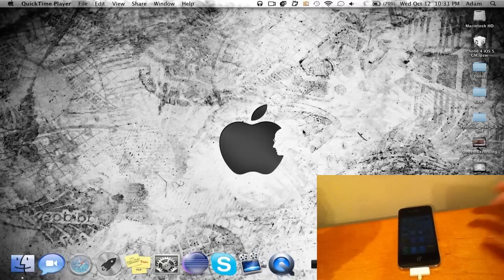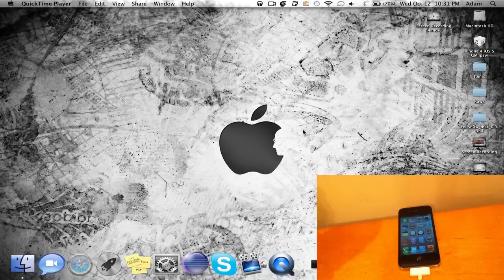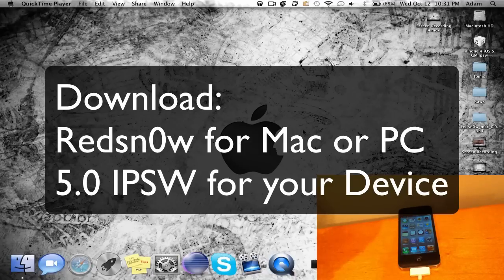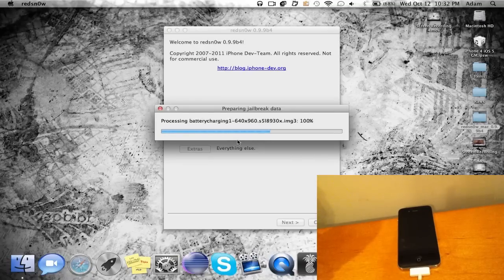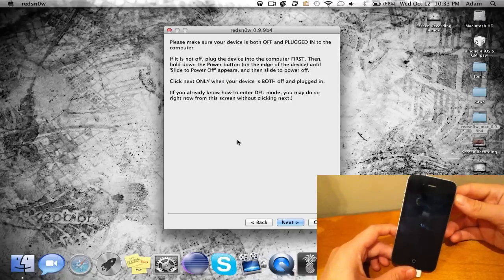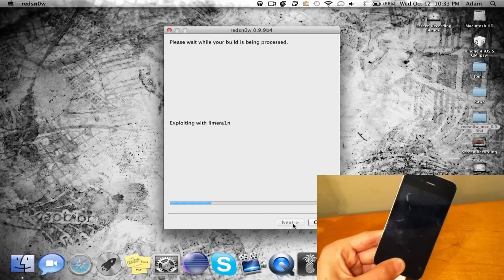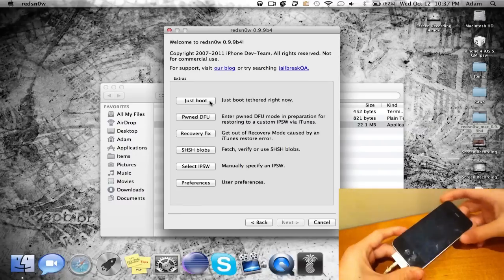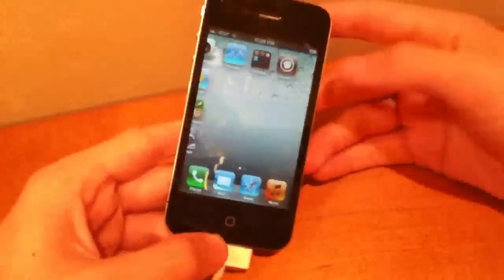Jailbreak iOS 5 / 5.0.1 iPhone 4 / 3GS, iPod Touch 4G / 3G, iPad 1G with Redsn0w (5.0 Tutorial)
NOTE: If you want the iPhone 4S jailbreak or iPad 2 jailbreak use Absinthe jailbreak tool.